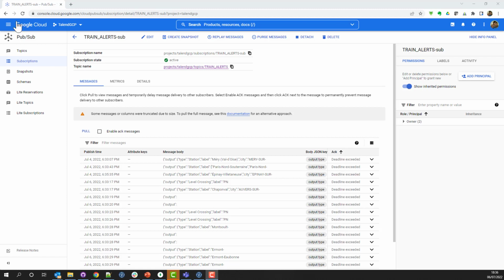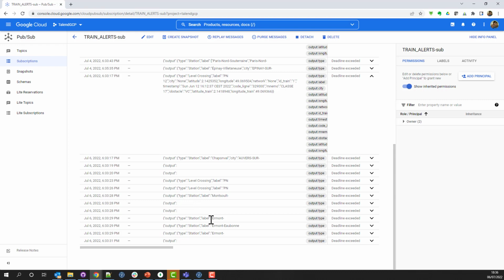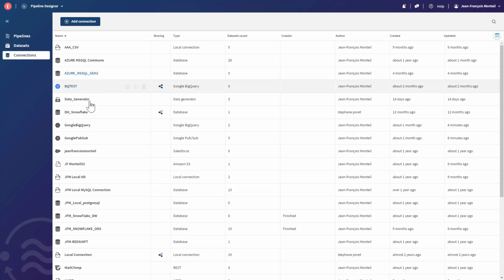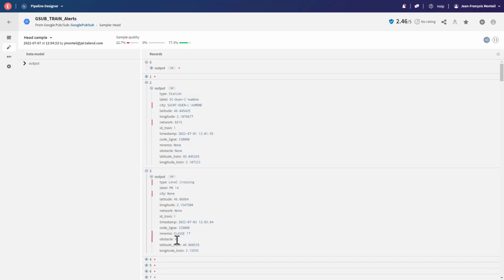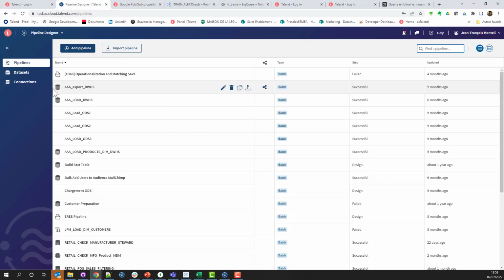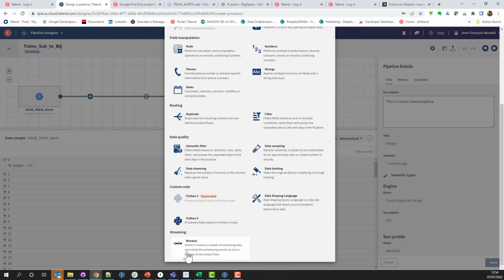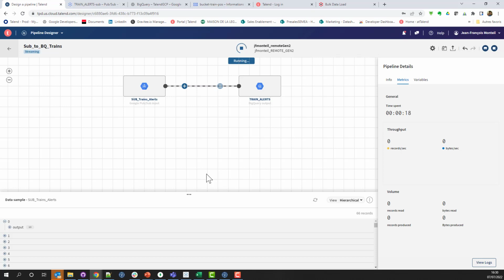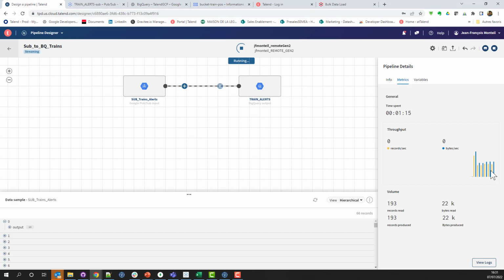[DEMO] Streaming alerts to BigQuery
In this short video, Jean-Francois Monteil, Sr Solution Engineer, walks you through a short demo about how to stream alerts to BigQuery